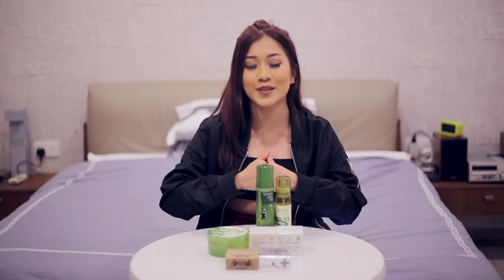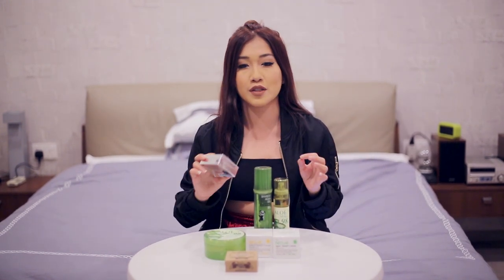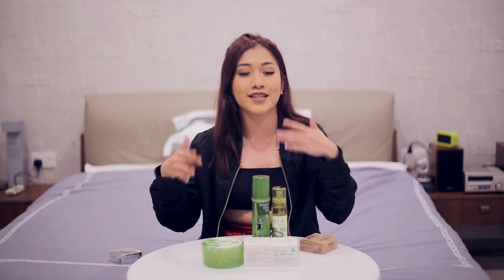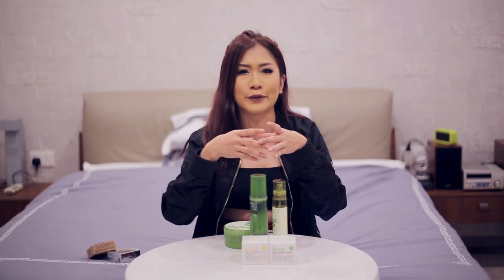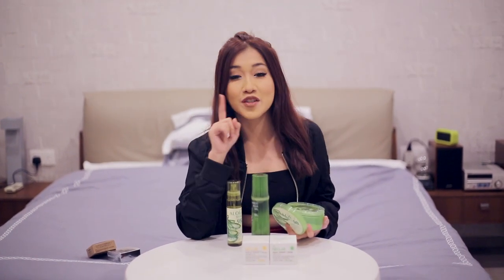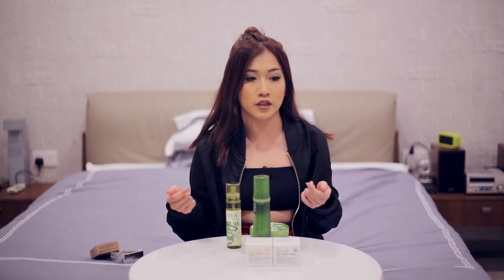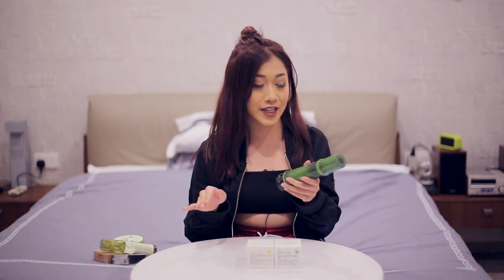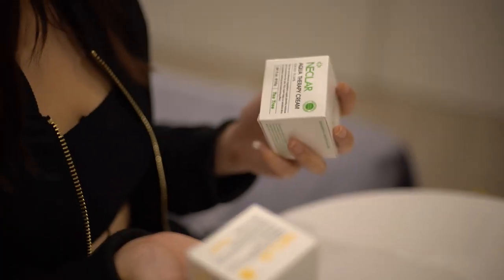KOREAN BEAUTY PRODUCTS REVIEW: NECLAR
♡♡♡ (OPEN TO SHOW SOME LOVE) ♡♡♡

PRODUCT LINKS:

Neclar aloe vera soothing mist
Neclar aloe vera soothing gel

Neclar bamboo aqua gel

Neclar seed butter melting cream

Neclar ampule energy cream